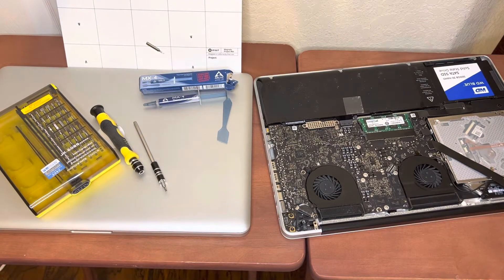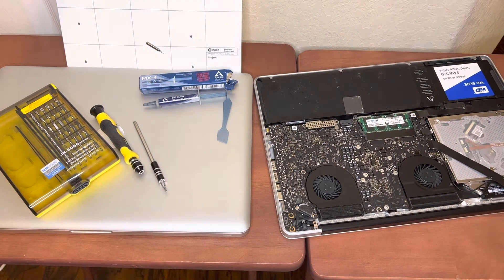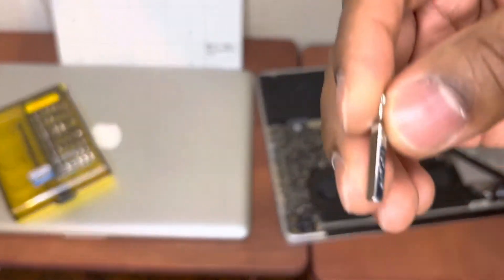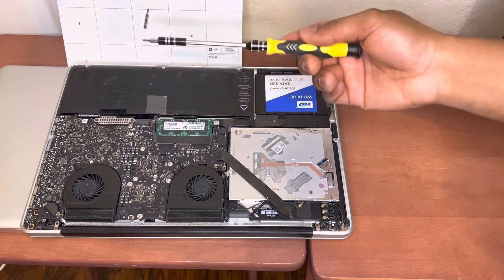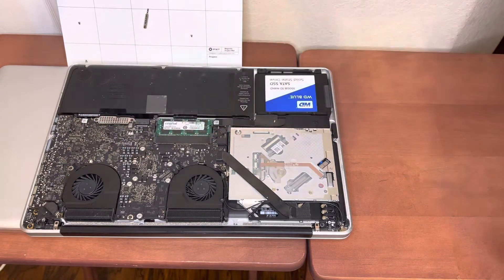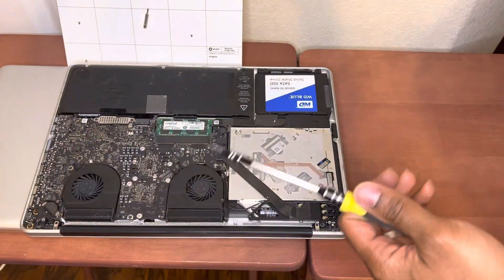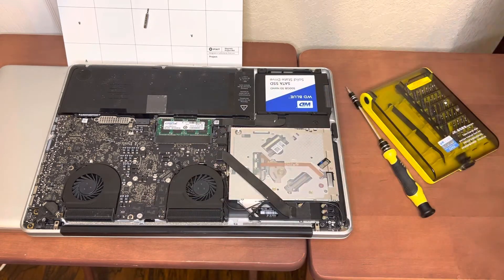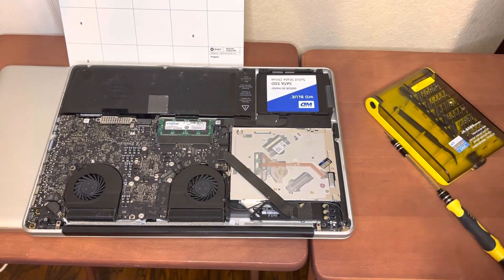How to Fix 2012 Macbook Pro Overheating issues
Step by step I followed not exactly the same as my 2012 Macbook pro but close enough to get you done

Thermal Paste I used
ARCTIC MX-4 (incl. Spatula, 4 g) - Premium Performance Thermal Paste for all processors (CPU, GPU - PC, PS4, XBOX), very high thermal conductivity, long durability, safe application, non-conductive

Tool kit
JACKLY 45 in 1 Mini Screwdriver Set Professional Portable Opening Tool Compact Small Precision Screwdriver Kit Set with Tweezers & Extension Shaft for Precise Repair or Maintenance JK6089-A

Magnet mat so you dont loose the tiny screws
iFixit Magnetic Project Mat - Rewritable Magnetic Work Surface for Electronics, Phone, Laptop Repair